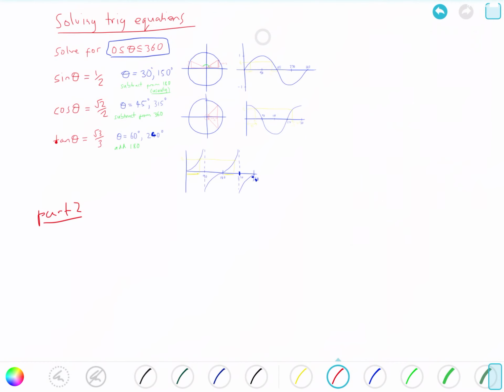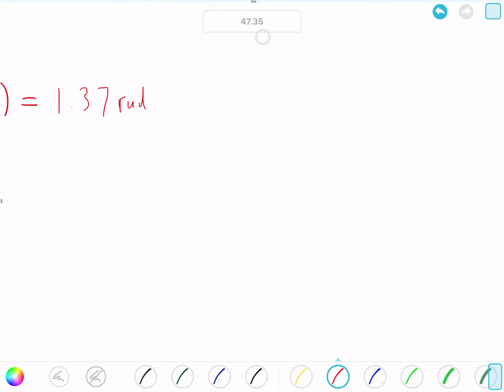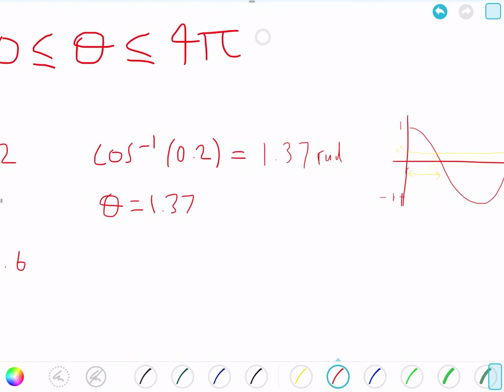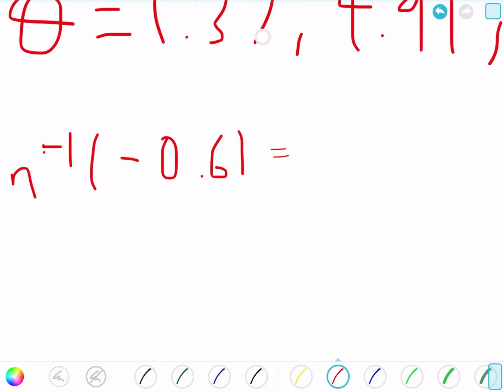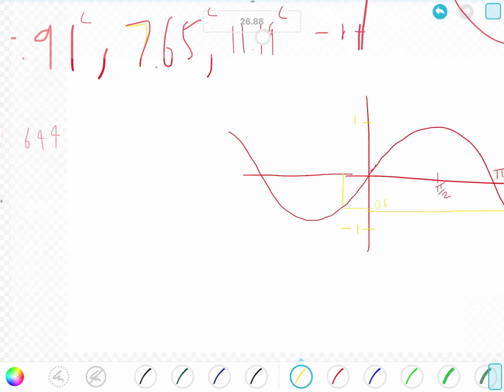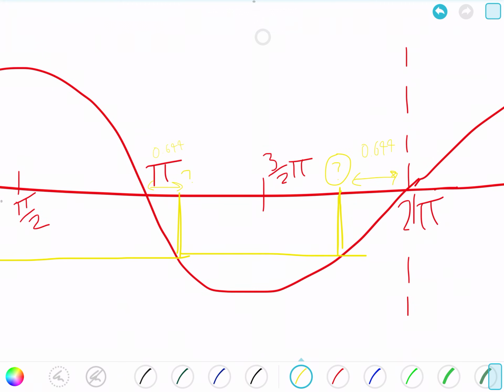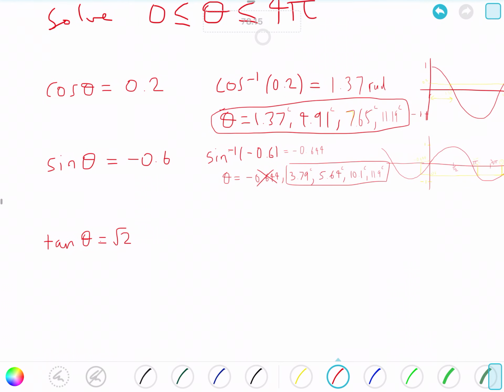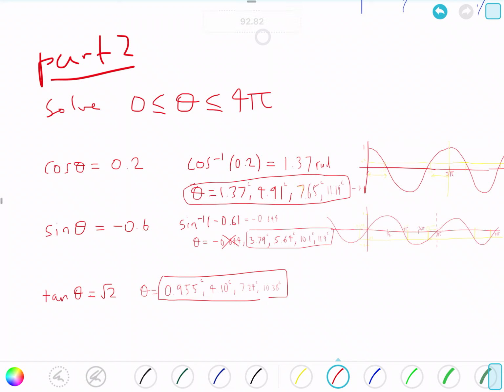Solving trig equations (Part 2)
Slightly harder examples using radians